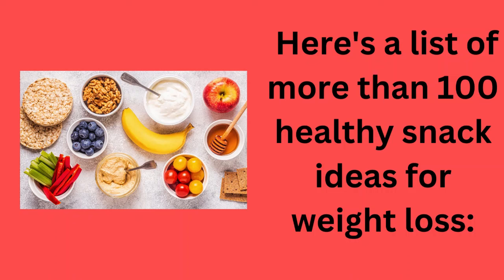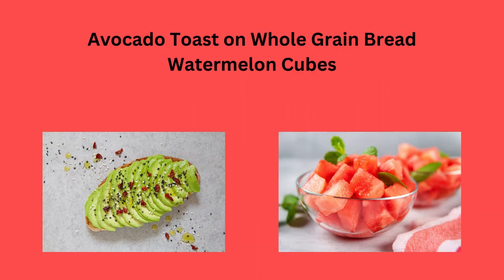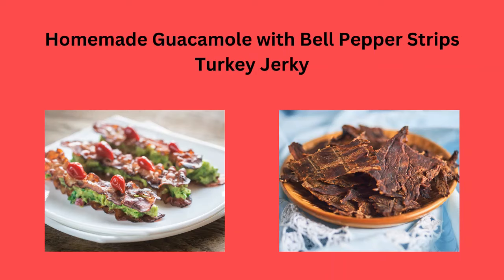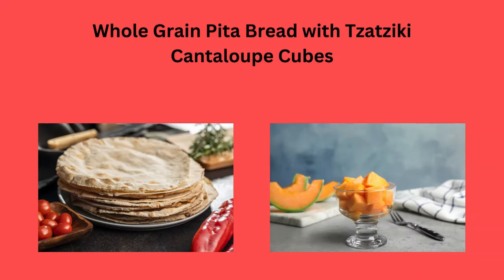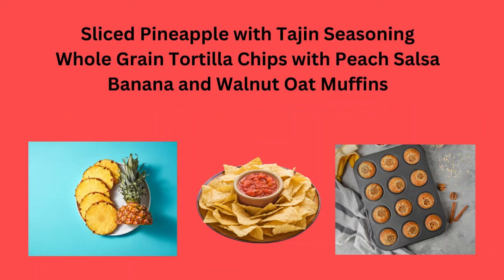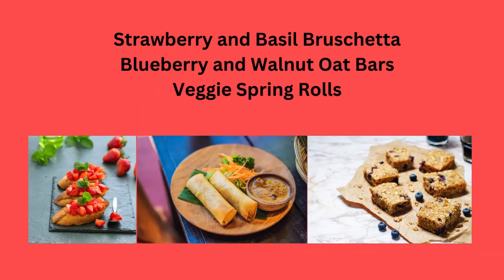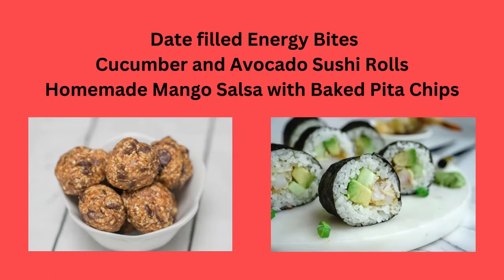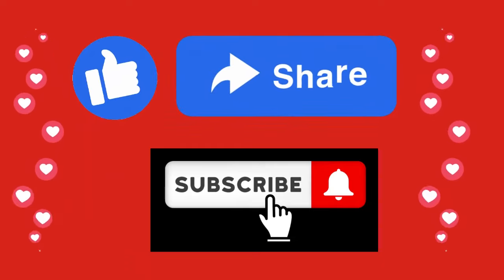More than 100 great snack ideas for your weight loss journey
More than 100 quick and simple snack ideas for your weight loss journey. Sometimes you just need a small snack to help energize you until your next meal, here are some great suggestions for that.